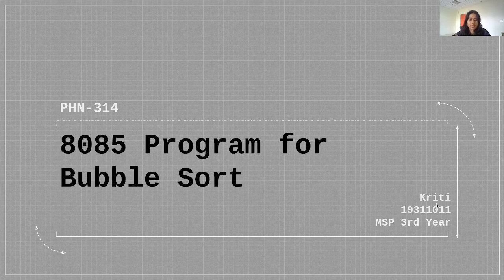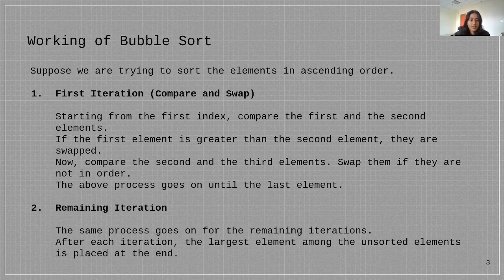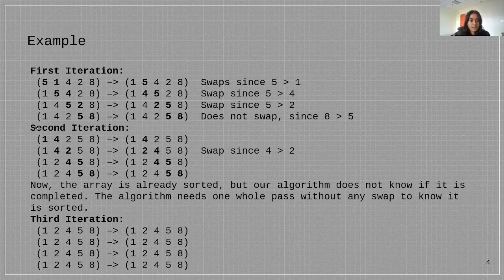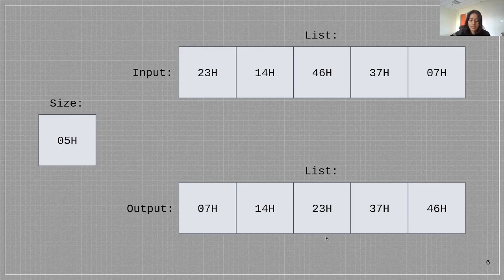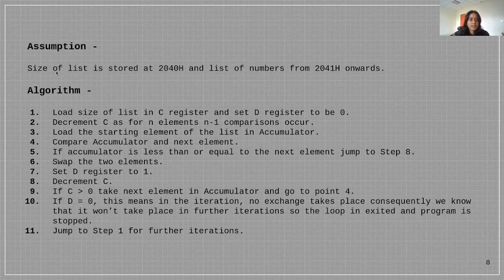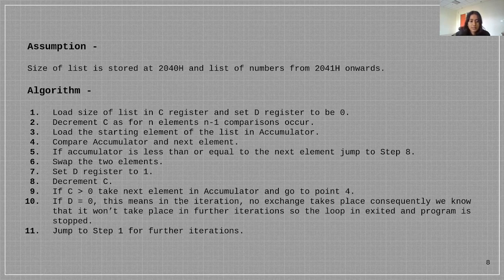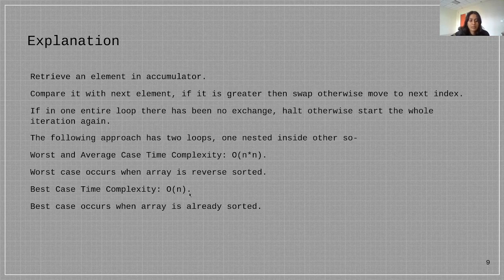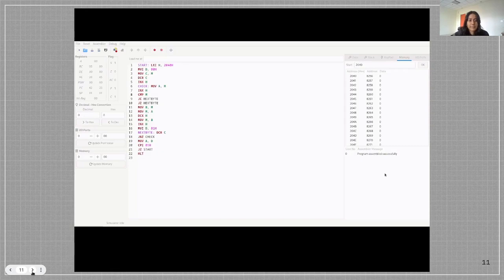Bubble Sort using 8085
This Video is made by Kriti, student MSP, PHY IITR